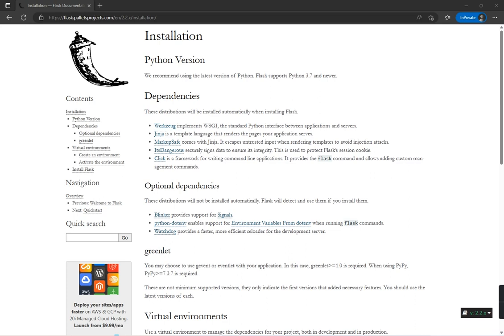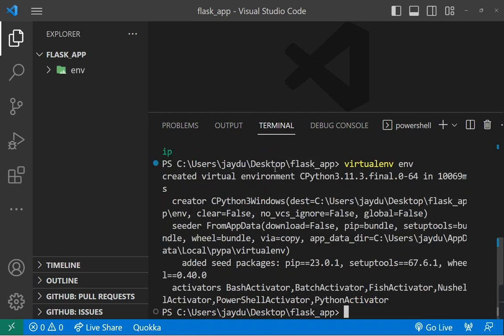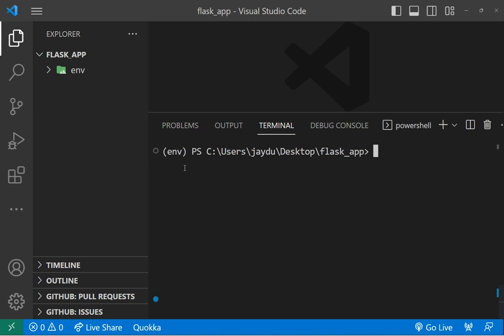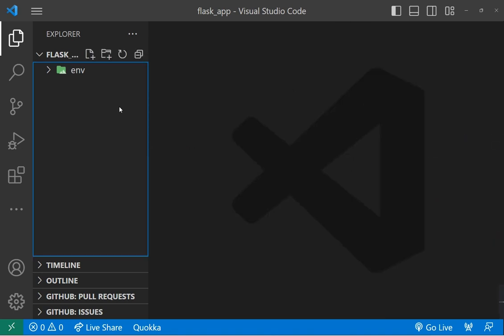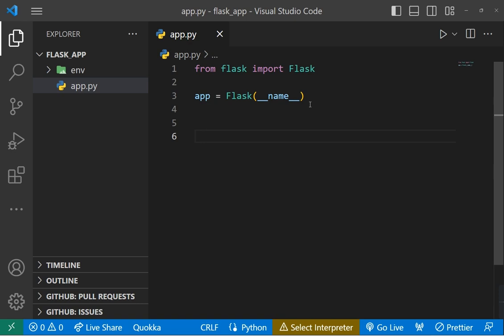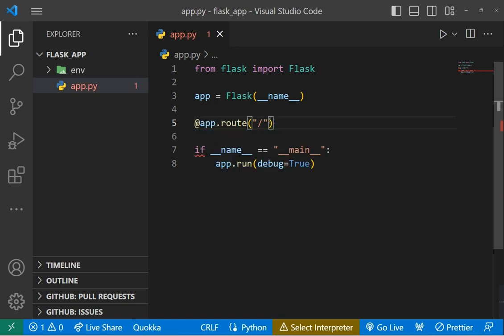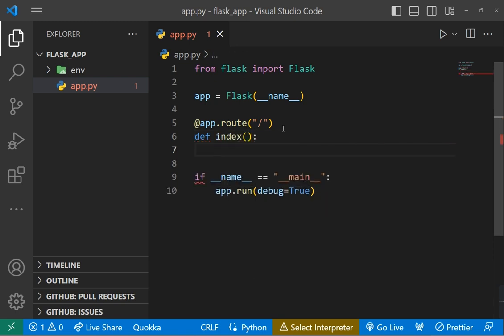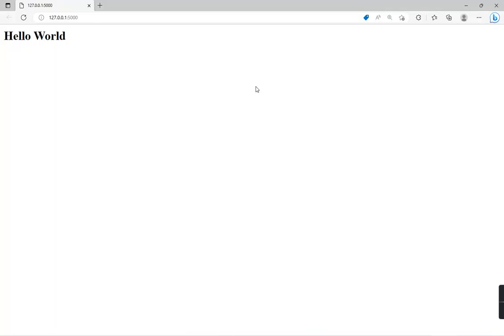How to install Flask on windows for beginners 2023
How to install Flask for windows machine. Following the docs instruction, a simple foundation to build versatile flask application.